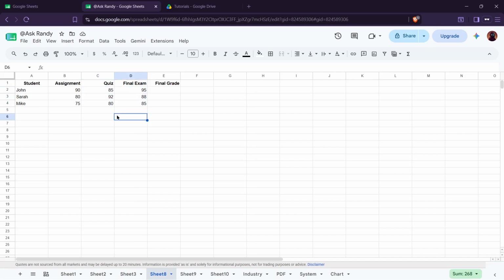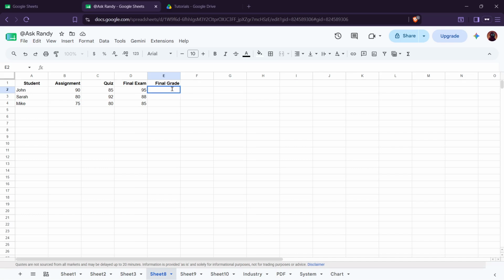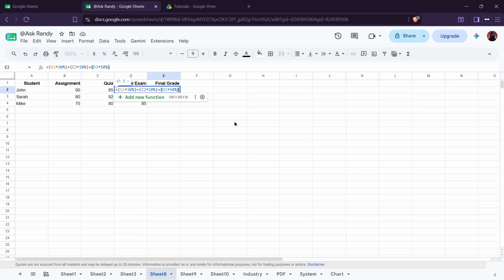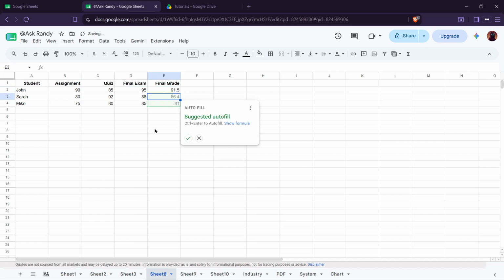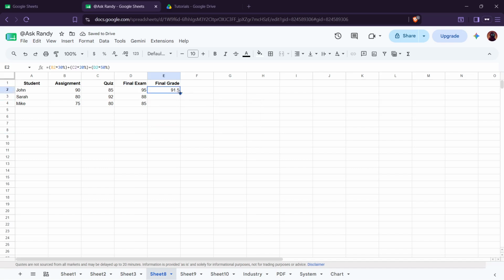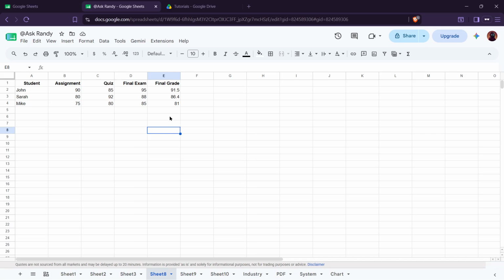How to Compute Final Grade Using Google Sheets (Full Guide)